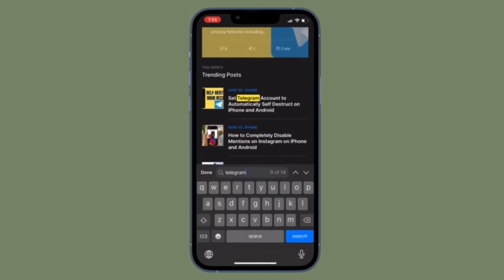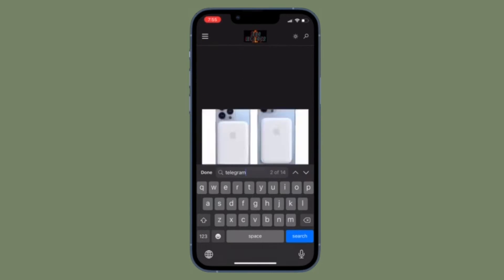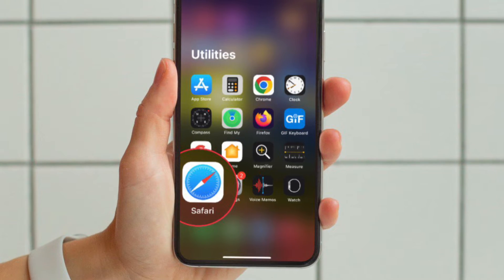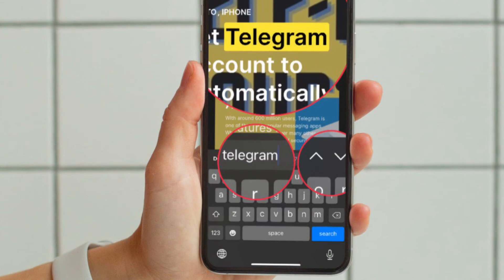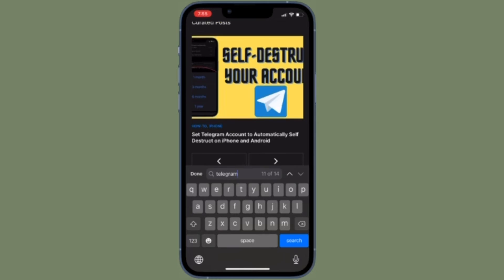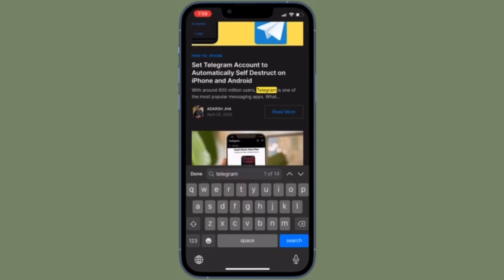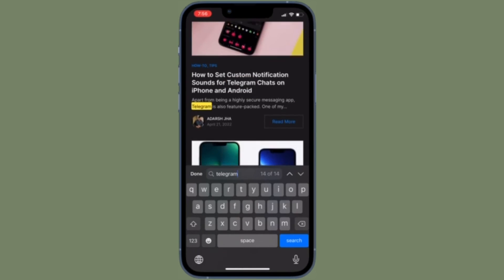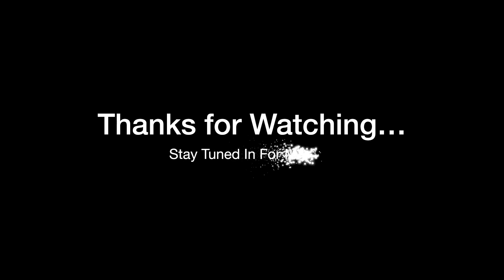How To Control+F Search On iPhone & iPad In Safari 🔥🔥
Here is how you can Control+F search on iPhone and iPad in Safari. Let’s find out!